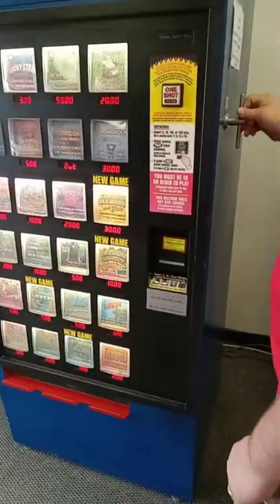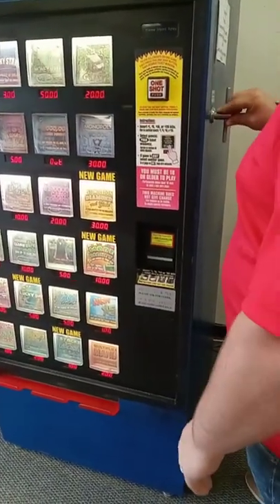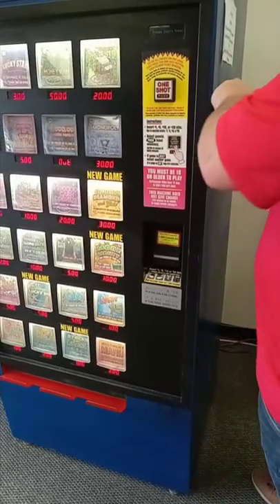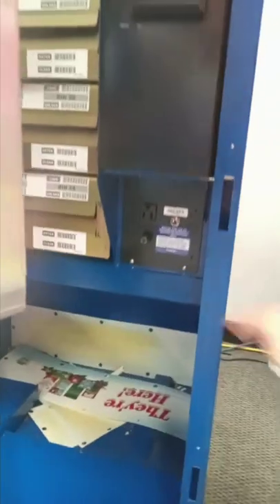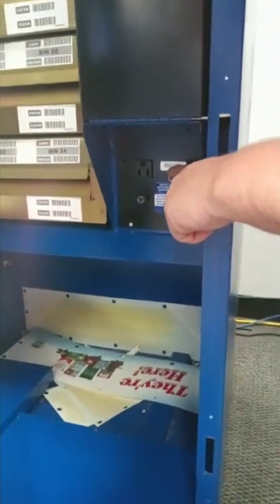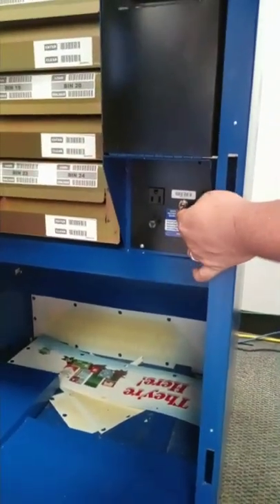How to Restart Lottery Ticket Machine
Use the "T" key to open machine door, look for toggle switch down below, turn off then back on, close and lock machine, make sure that it restarts properly and the issue is resolved.